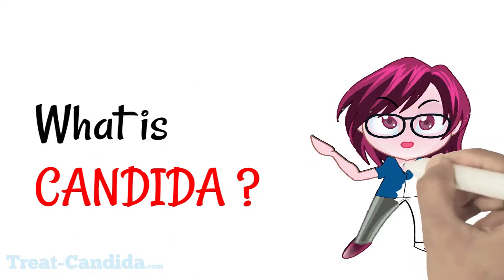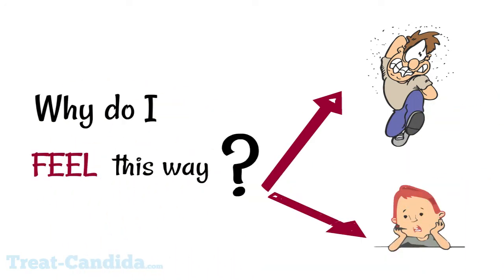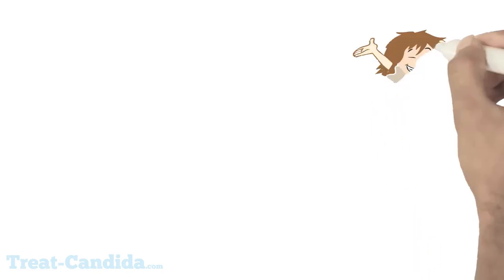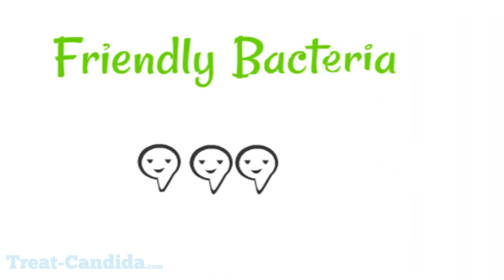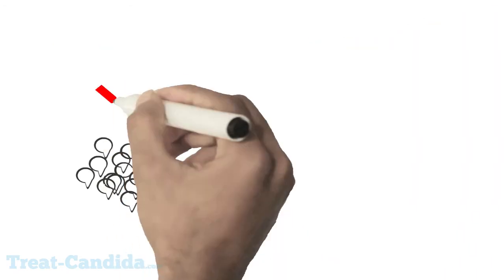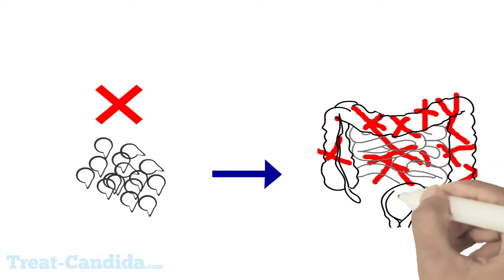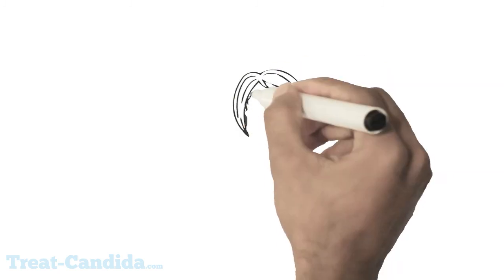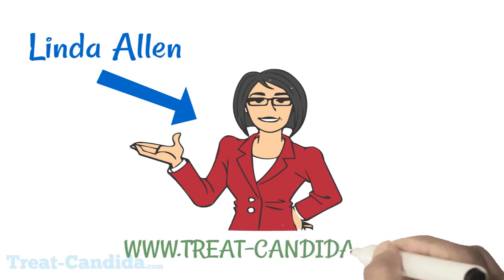Candida Overgrowth Explained (Dr. Oz, Linda Allen)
Many of the sufferers of Candida have no idea what they have, and are needlessly living with depression, mood swings, digestive issues, and external irritations such as itching, allergies, rashes and hives.
This video discusses the science behind Candida and what you can do to treat it. In small amounts, Candida isn't harmful. In fact, Candida helps your body with digestion and nutrient absorption—all while friendly bacteria keeps its numbers in check. However, the trouble starts when this bacteria allows your body to produce too much Candida. This overproduction causes a dangerous unbalance in your system that can break down intestine walls and mucus membranes, infect your bloodstream with harmful toxins, and cause the grogginess and health issues that you feel on a daily basis.
To effectively treat it, you have to focus on two simple things: stopping the fungus overgrowth and restoring your friendly bacteria. This is easily done by taking probiotics and anti-fungal medication, and by switching to a low carbohydrate diet. Probiotics will help restore your friendly Candida-fighting bacteria, while anti-fungal medication and a low carb diet will kill and starve the yeast overgrowth.

Tags (Ignore this part):
low carb diet as a candida overgrowth cure
probiotics for candida
medications for yeast infection
Candida-fighting Bacteria
Linda Allen on Candida Overgrowth